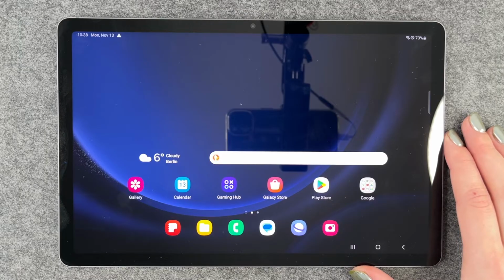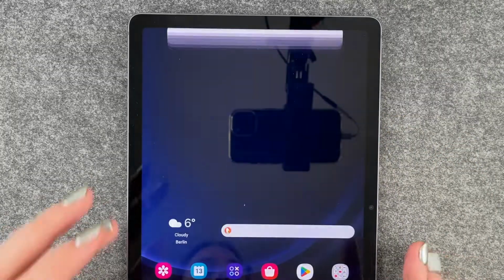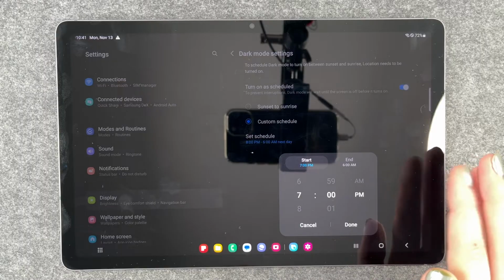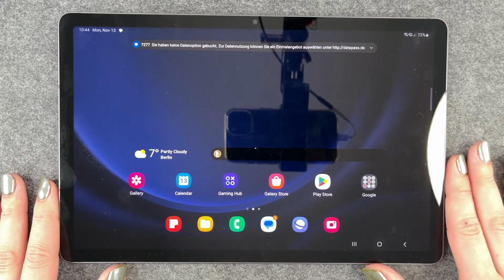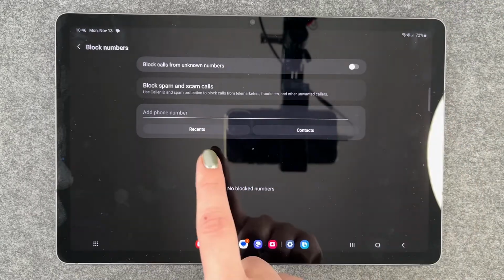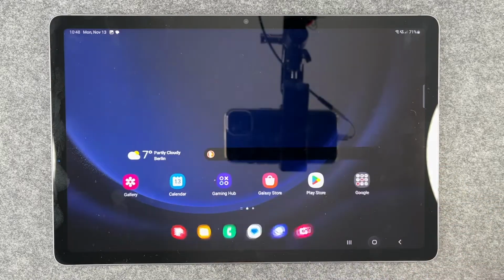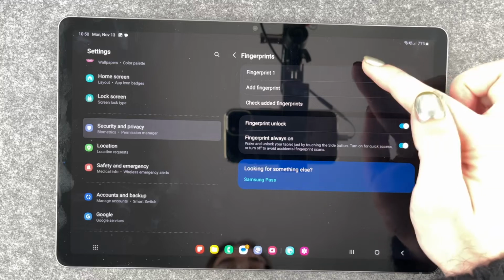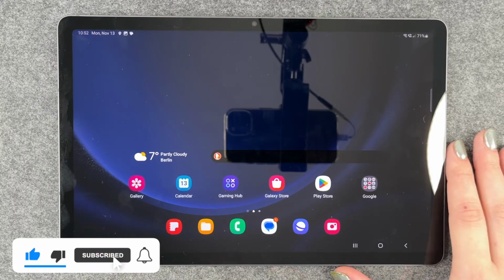Samsung Galaxy Tab S9 FE 5G - Tips & Tricks for your start • 📱 • 📴 • ⬇️ • | Tutorial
The ultimate tips and tricks for your start with your new Samsung Galaxy Tab S9 FE 5G! Hopefully we can provide you with some useful tips that you maybe didn't know of before. Have fun with the video! 🙌🏼